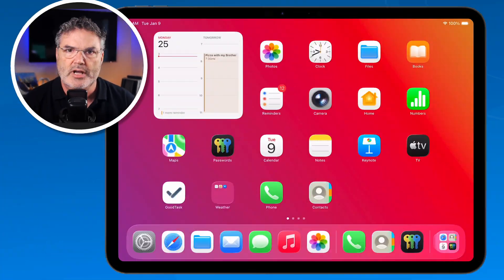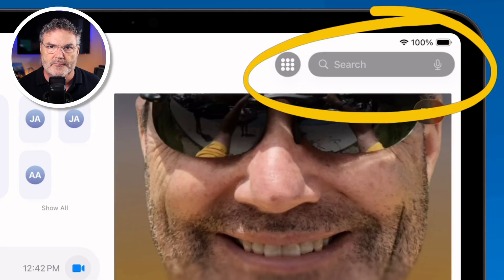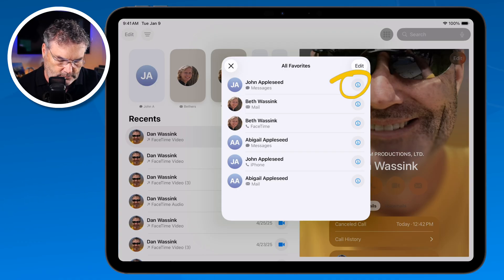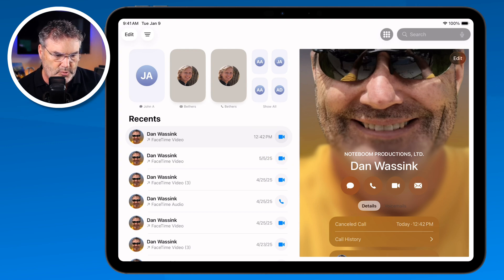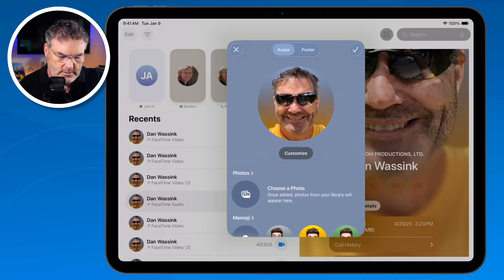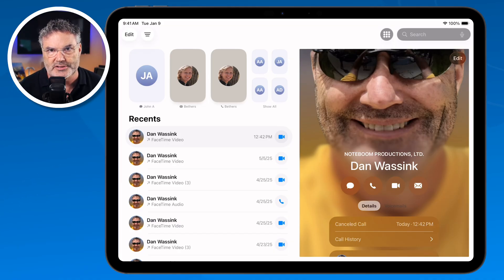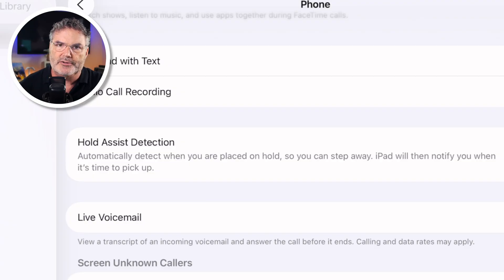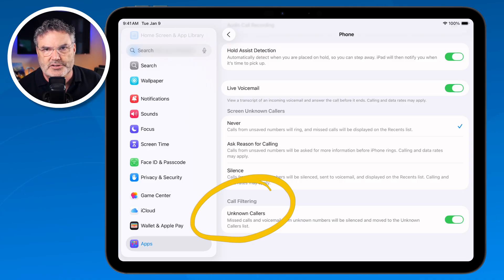Can You Really Make Phone Calls on an iPad? Yes — Here’s How!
Did you know your **iPad can make and receive phone calls** just like your iPhone? In this video, I’ll show you how to use the **Phone app** on your iPad to call, manage contacts, view recents, and even use new features like **Live Voicemail** and **Hold Assist Detection**. You’ll also learn how to **add favorites**, **set reminders**, and keep your call history organized — all right from your iPad.

📞 Turn your iPad into a powerful calling device with these simple tips!

Chapters:
00:00 - Introduction
00:46 - Interface
02:43 - Favorite Contacts
04:46 - Add a Favorite
06:00 - Manage Recents
06:33 - Callback Options
07:16 - Set Callback Reminders
07:44 - Contact Details
08:19 - Name and Photo Sharing
09:06 - Edit Favorites
09:17 - Select Recents
09:38 - Filtering Options
10:32 - Number Pad and Search
10:45 - Phone App Settings
12:19 - Record Phone Calls
12:41 - Hold Assist Detection
13:27 - Live Voicemail
15:07 - Wrap Up
15:34 - About Me